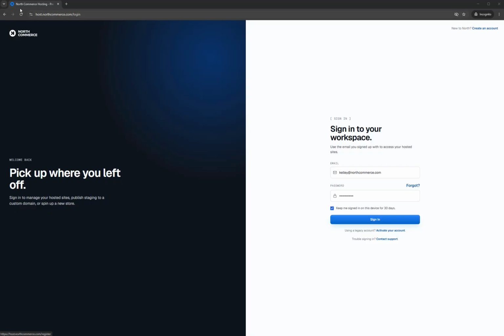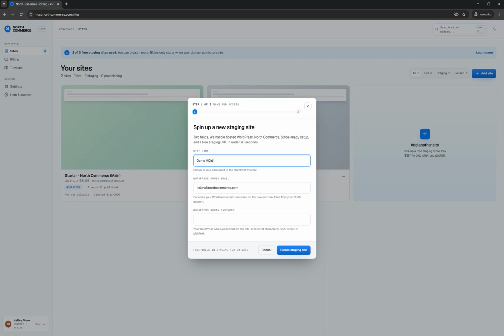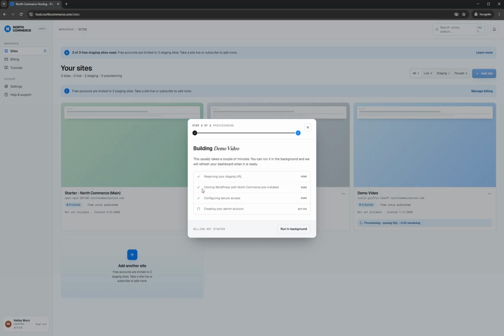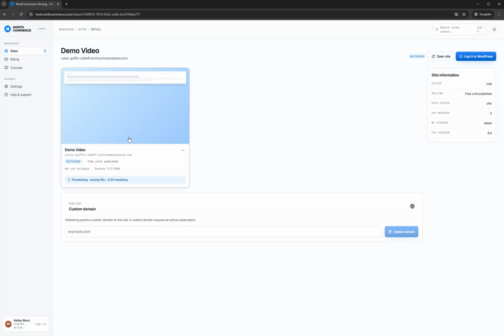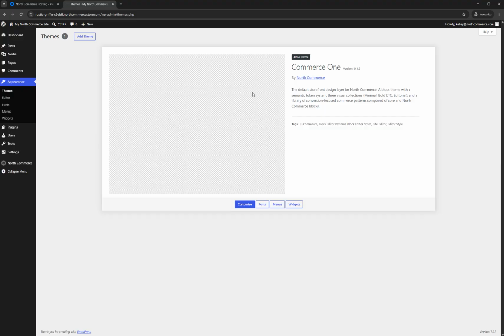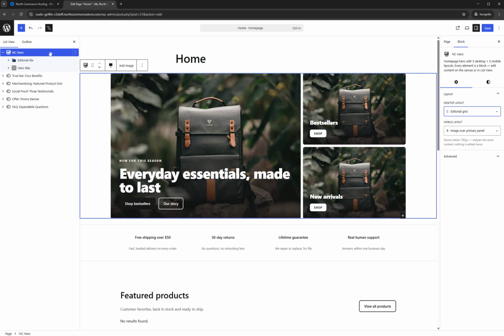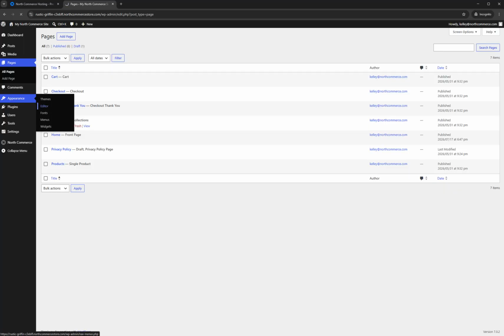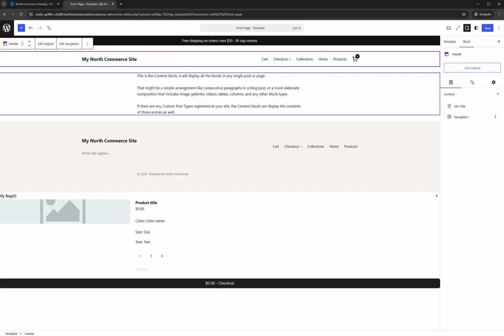Getting Started with North Commerce Managed Hosting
Launch a fully configured North Commerce store without worrying about WordPress hosting, plugin installation, or complicated setup.

In this tutorial, I’ll show you how North Commerce Managed Hosting works—from creating a free staging site to logging into WordPress, customizing the Commerce One theme, adding products, and connecting your domain when you’re ready to launch.

With North Commerce Managed Hosting, you get:

Free staging sites to build and test your store
North Commerce and its supporting plugins preinstalled
The Commerce One WordPress theme
Automatic WordPress login
Preconfigured store layouts and styles
Optimized performance and reliable hosting
An easy path from staging to your live domain

Hosting is free while you build. You only begin paying when you connect your domain and publish your site.